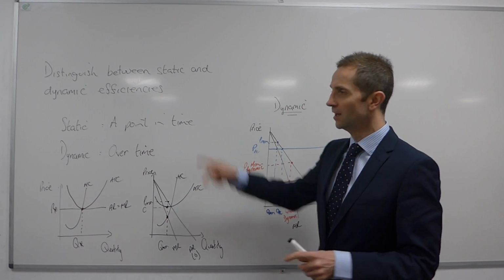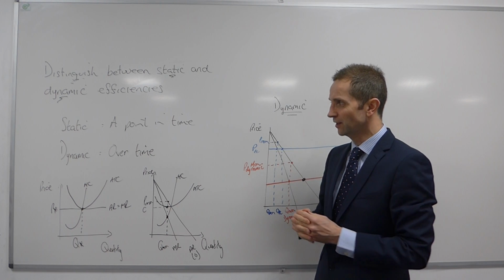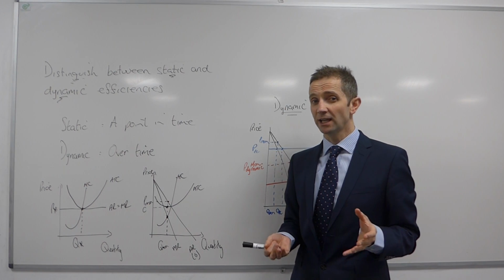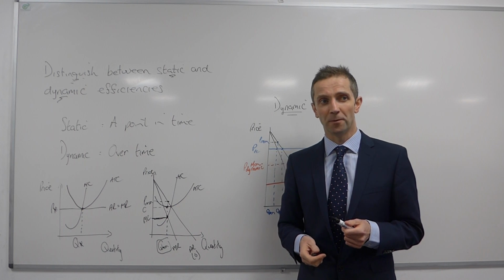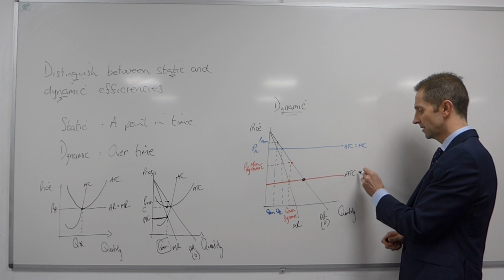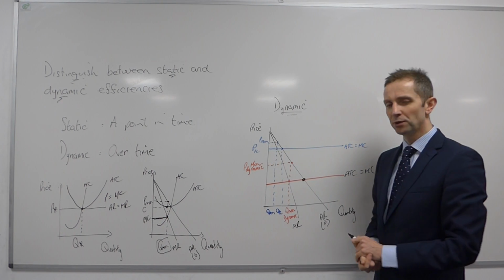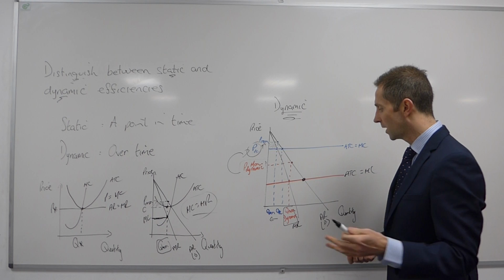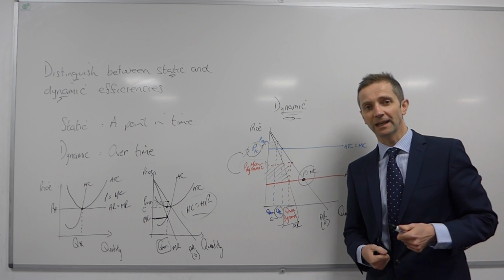Static and dynamic efficiencies